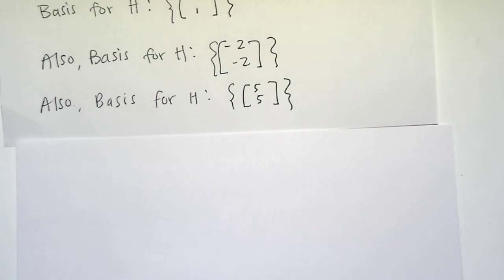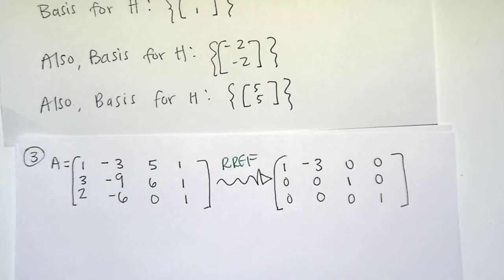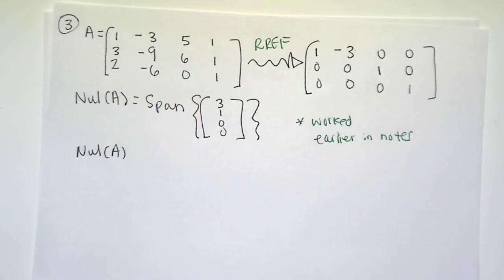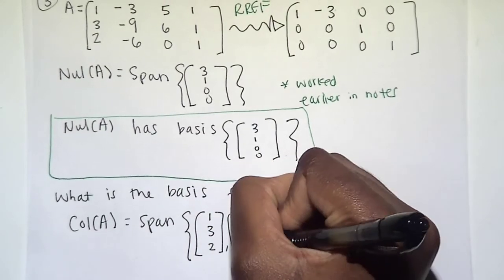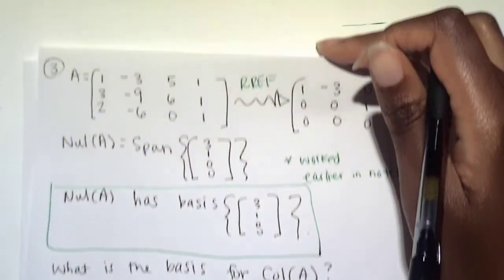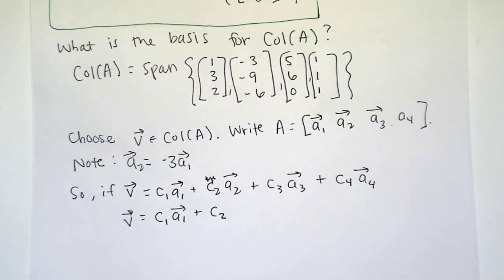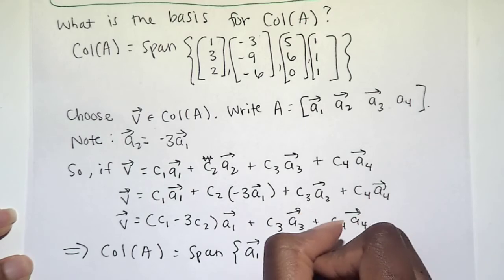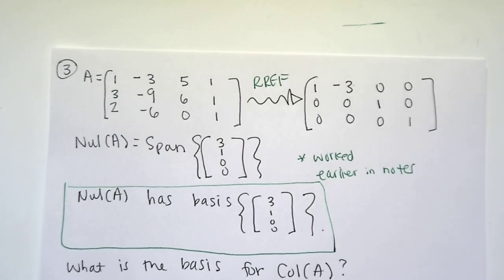2.7 part 2 - Basis and Dimension